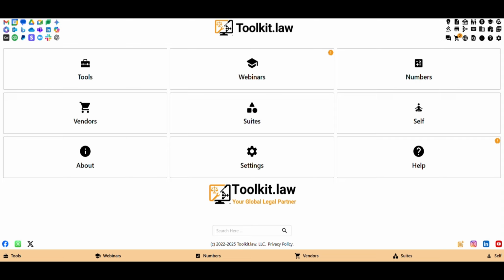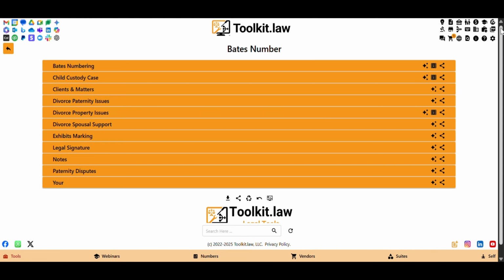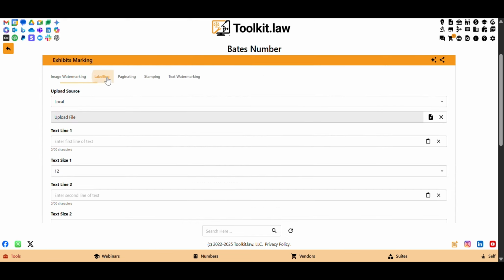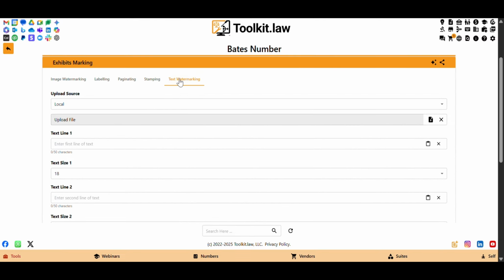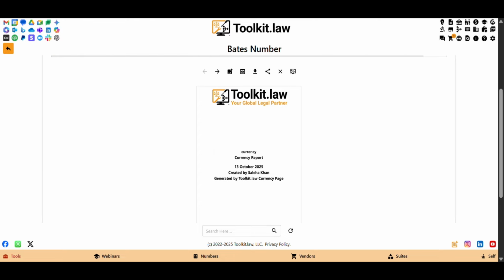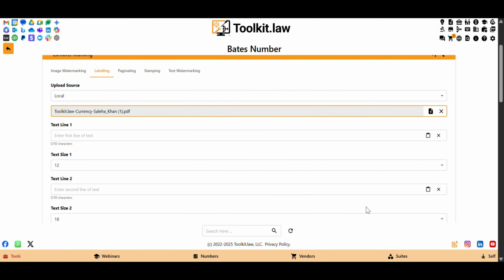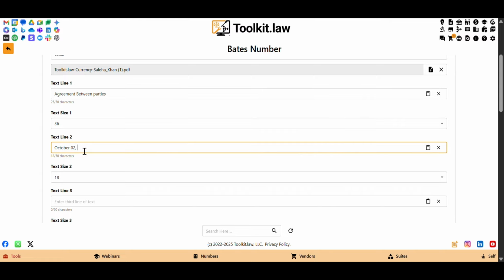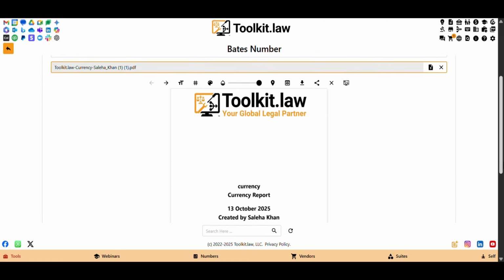Toolkit.law for Legal Exhibit Marking – Watermark, Paginate & Label Documents Instantly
Easily prepare, label, and manage case exhibits with Toolkit.law’s Exhibits Marking accordion. Whether you’re organizing trial files, discovery bundles, or legal documents, this tool lets you watermark, paginate, and label directly in your browser—no extra software needed. Accessible across devices and integrated with Toolkit.law’s Productivity Suites, this tool ensures your exhibits are compliant, professional, and share-ready.
Start simplifying your document preparation today with the Exhibits Marking accordion at Toolkit.law.

and create a paid account to access our included continuing legal education (CLE) webinars with 24.0 hours of credit. Our Toolkit.law accounts include 1,500+ legal tools, calculators, and utilities for modern legal professionals in the 80+ countries with English-based legal systems. Toolkit.law also supports 35+ platforms.